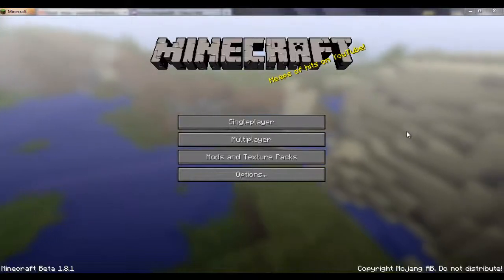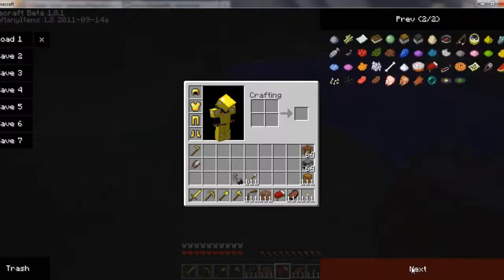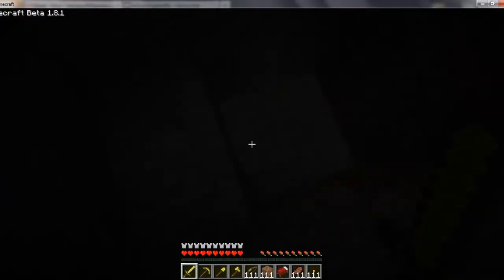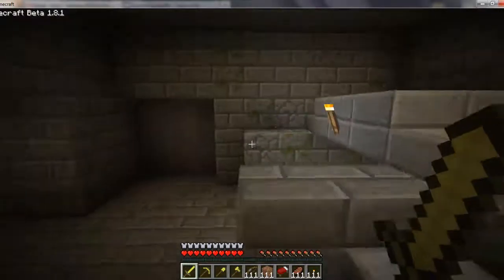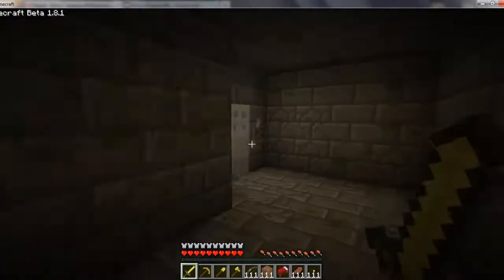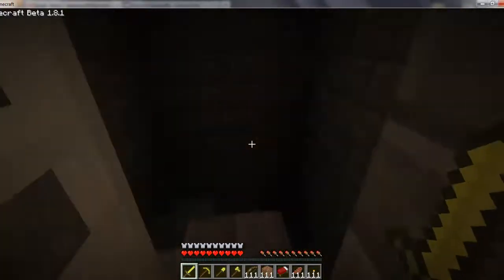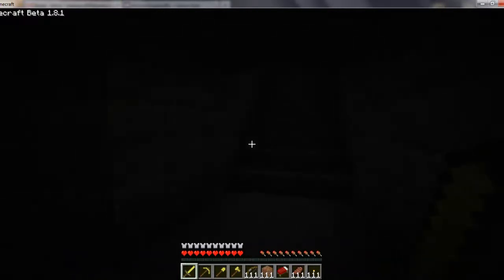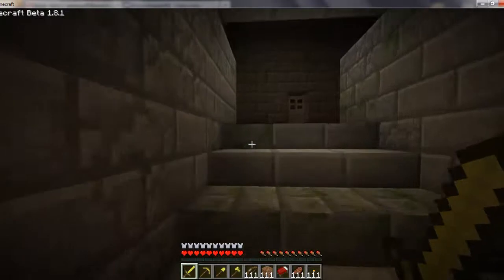1.8, My First Stronghold - WeiseGuy Seed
Seed: WeiseGuy

Walking around in 1.8.1 I found a random hole that led to a stronghold! This is my first stronghold and just a nice video of me walking around, exploring it, and commenting on how amazing 1.8 is =)